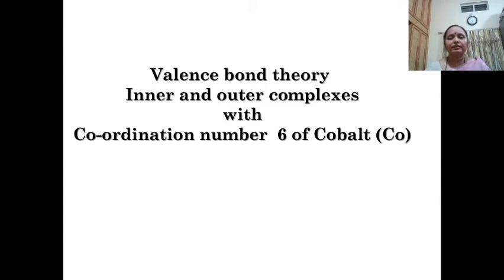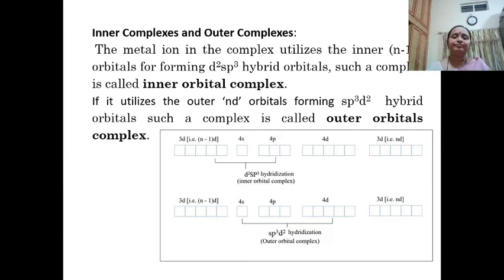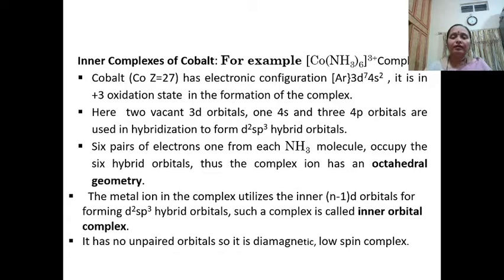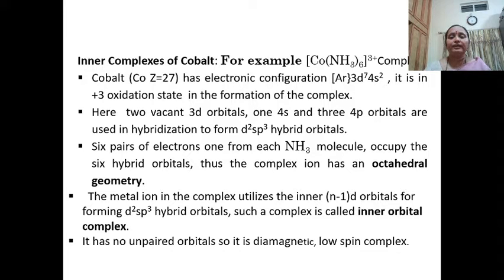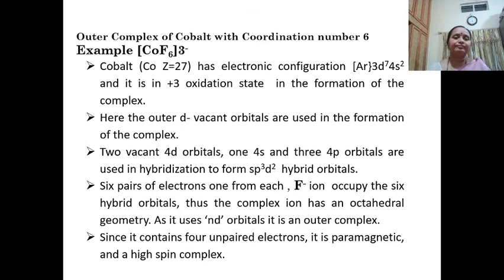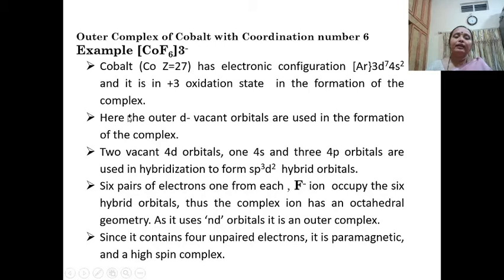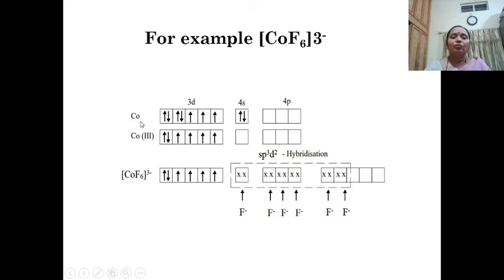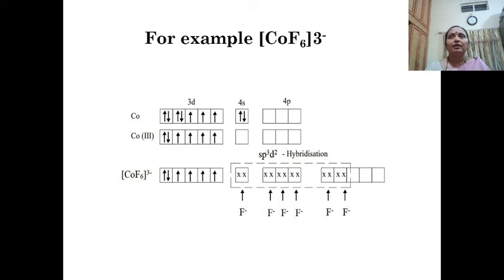Session 15 B.Sc-IV Valance Bond Theory Complexes of Cobalt with Co-ordination number-6